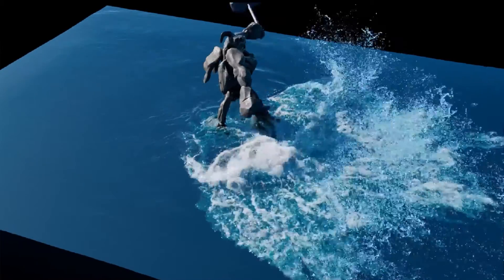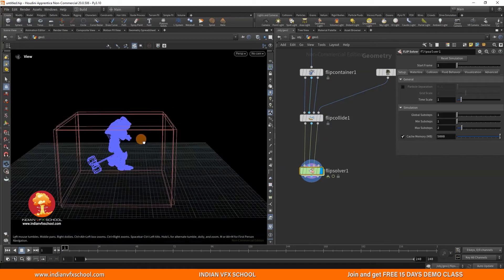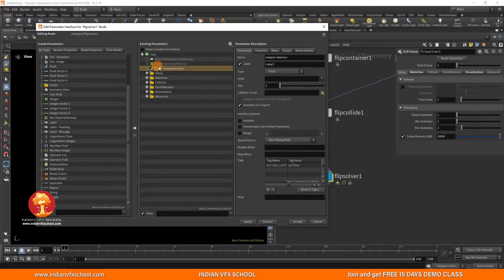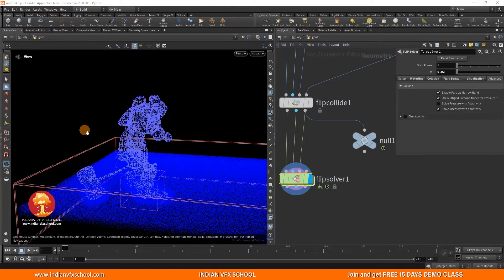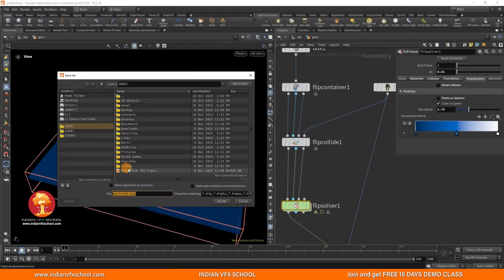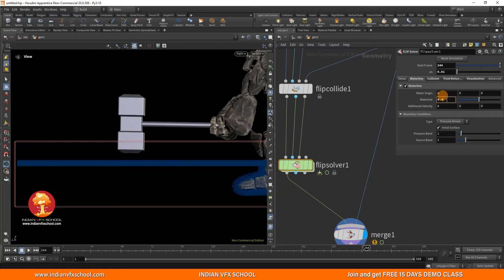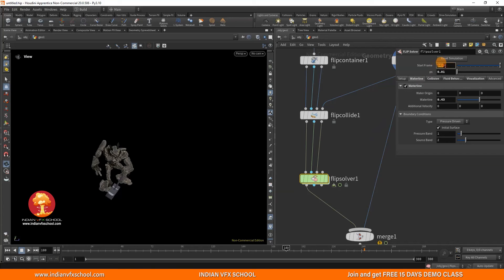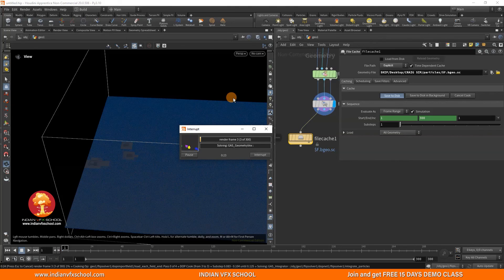HOUDINI 20 - Flip/Whitewater Sop Level Course [PART 1]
In this Houdini 20 tutorial we'll learn how to setup FLIP/WHITEWATER workflow on the SOP level which saves lot of time and gives much greater control.

Join IVS today and get free 15 days demo class!